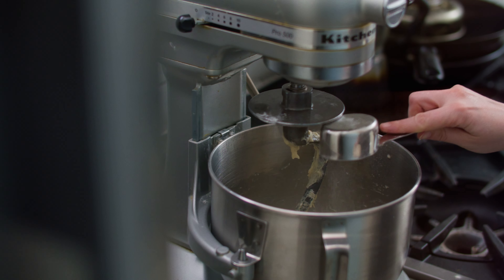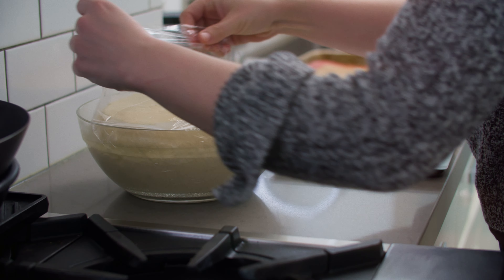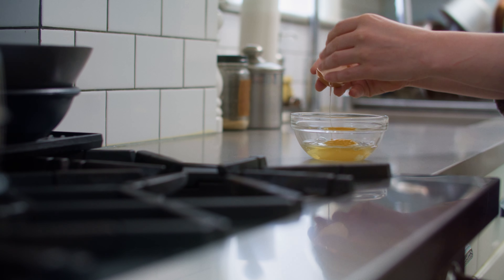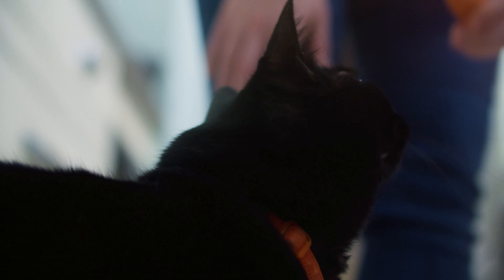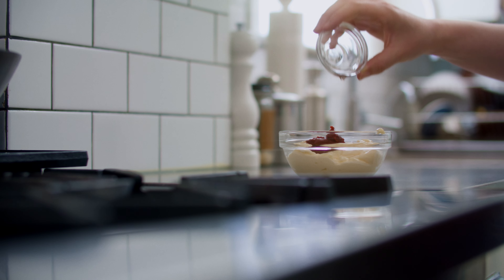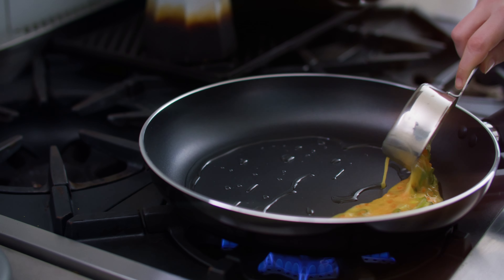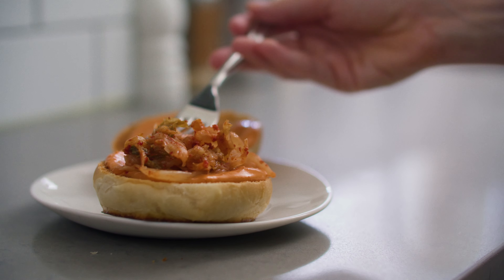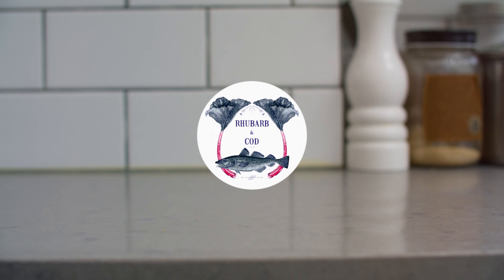Korean Rolled Omelette Breakfast Sandwich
This Korean Rolled Omelette Breakfast Sandwich looks complicated but it's really not. All you need is a little patience when rolling the omelette and you can skip the whole make-your-own bun thing by picking up a batch of your favs from a local. A good brunch doesn't have to be complicated but if you want it to be, it can be a great adventure.
00:00 Intro
00:16 Making the milk buns
02:30 Preparing the vegetables
03:13 Combining the gochujang mayo
03:24 Making the omelette
04:27 Building the sandwich
04:41 Plating